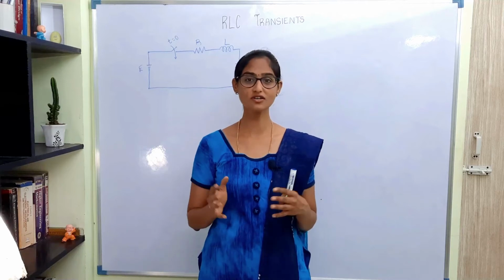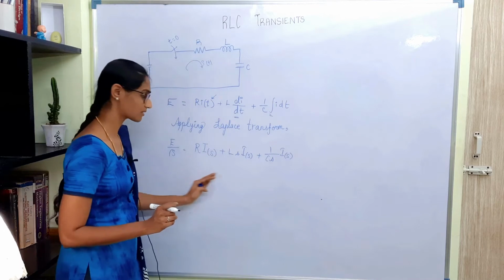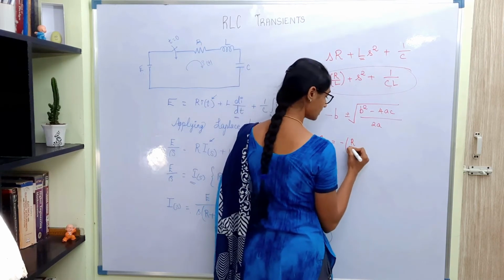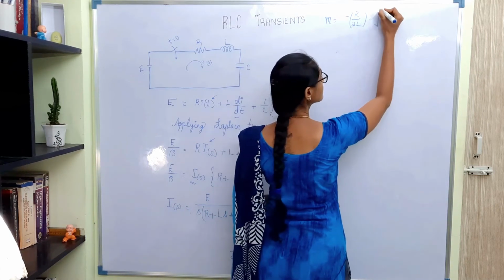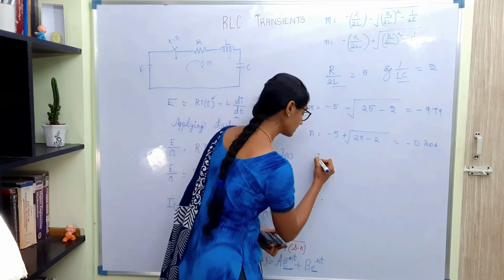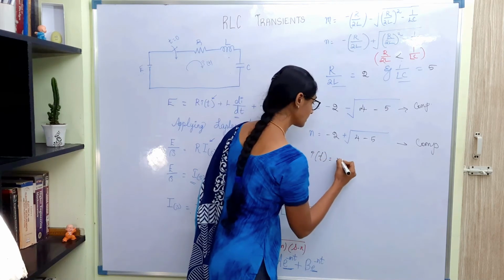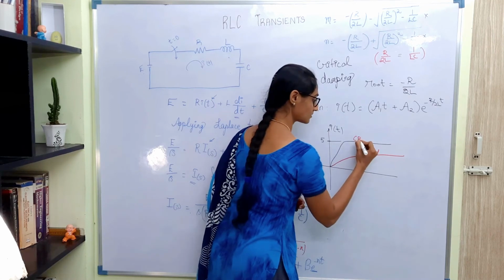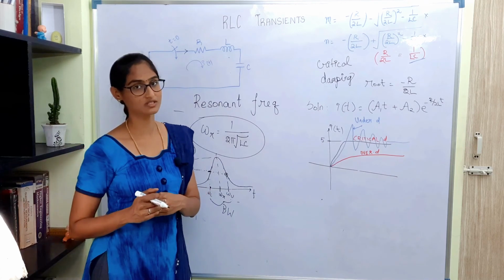RLC Transients | What is the time constant of an RLC Circuit